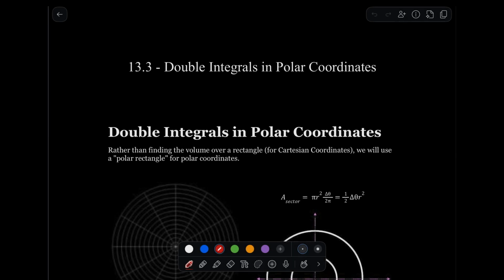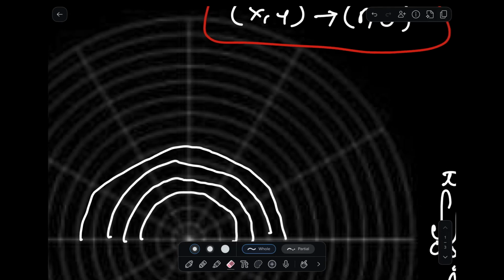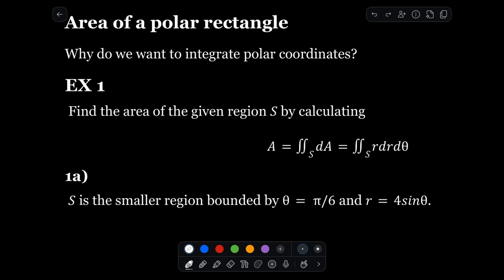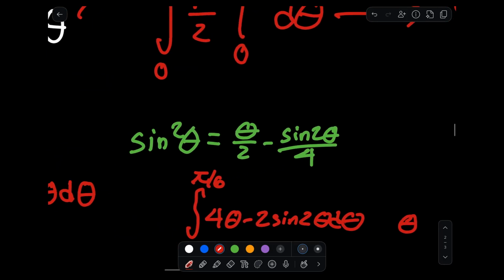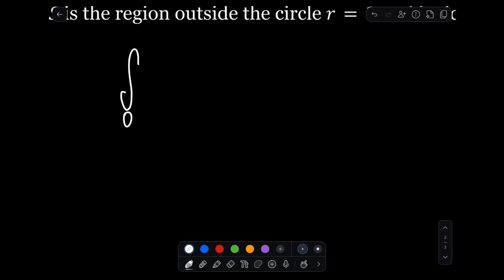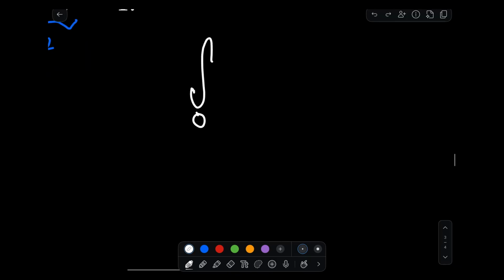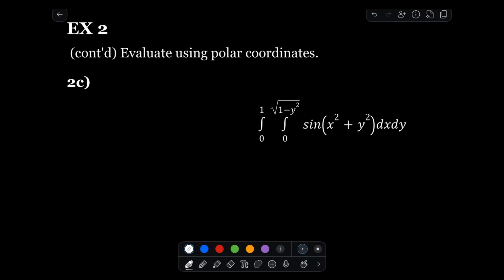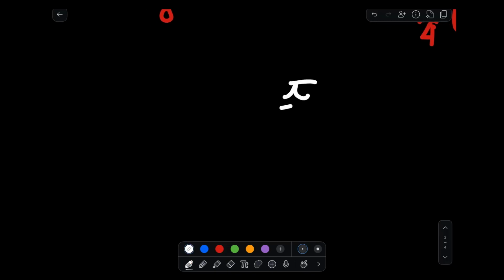Calculus 3 | 13.3 | Double Integrals in Polar Coordinates